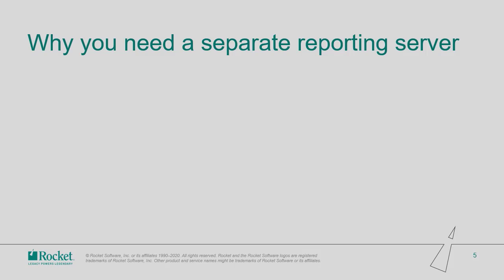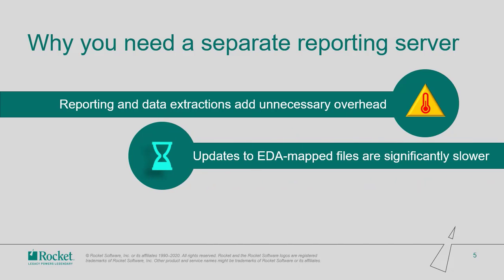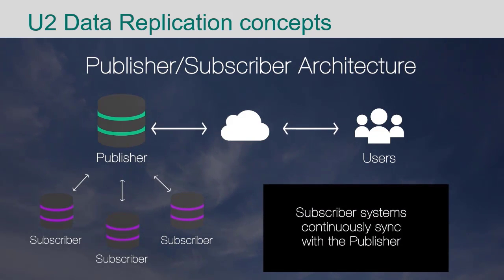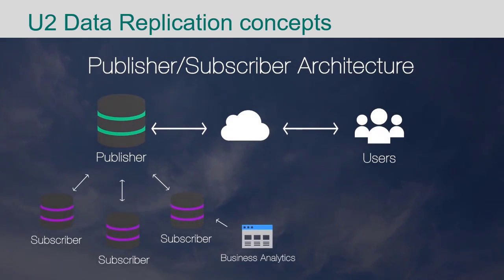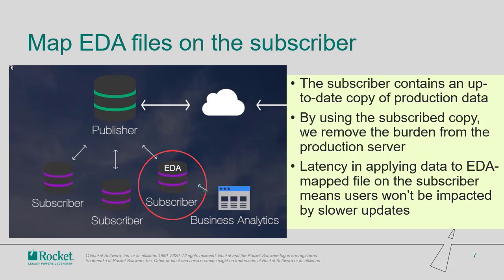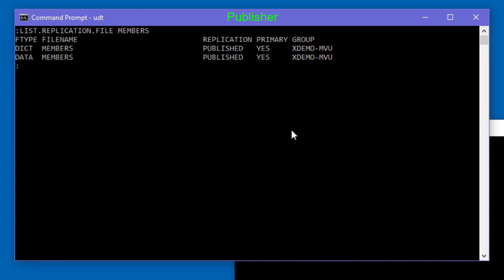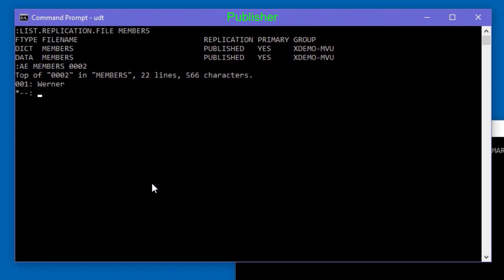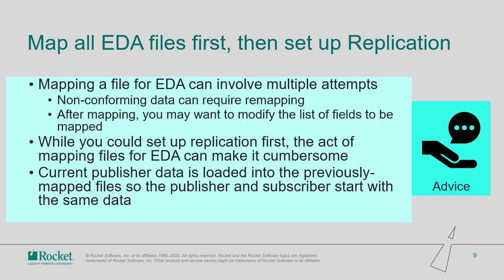External Database Access with Replication Report Server